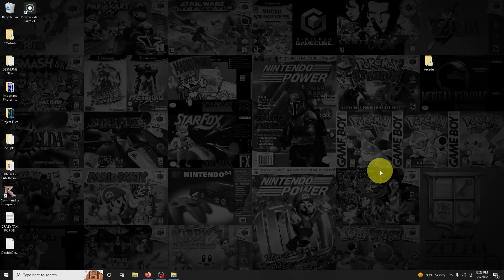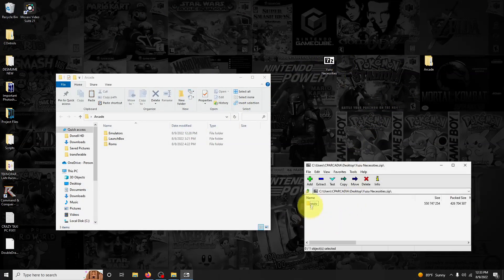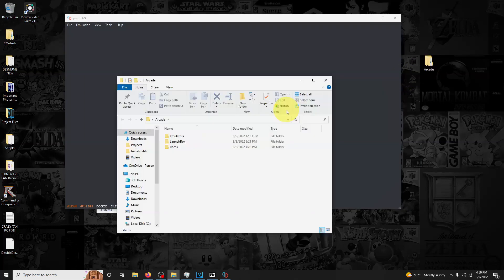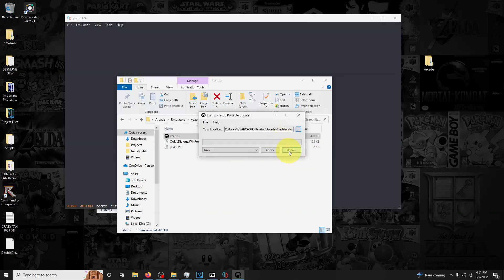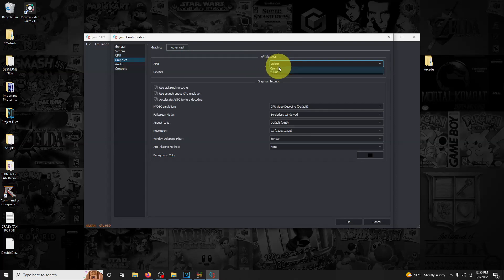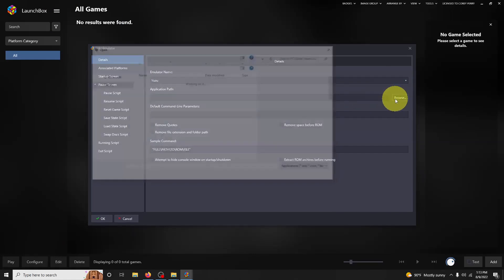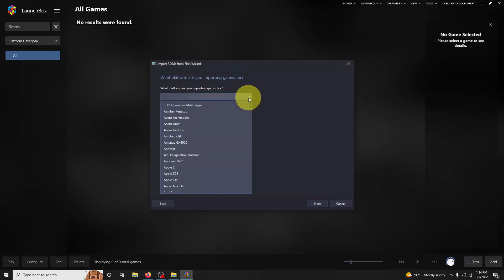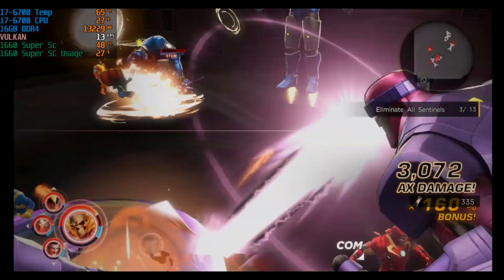How To Setup & Install Yuzu (Nintendo Switch Emulator) On Launchbox!!! (Fully Portable!!!)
Emulator Is updated to the final version.

EzYuzu Updater now requires .NET 7 Desktop Runtime!
Link Here: No longer works
Script to Go Fullscreen after 8 Seconds and Esc to escape (Optional)
Paste In Running Script Section:

Sleep, 8000
Send Alt !{Enter}

PC Specs:
I7-6400 Cpu
GTX 1660 Super GPU
16GB DDR4
256 GB SSD
14TB HDD

Timecodes:
Introduction: 0:00
Emulator Download & Folder Setup: 0:15
Emulator Configuration: 1:13
Importing Games Into Emulator: 3:15
Setting Up Emulator In Launchbox 3:37
Importing Games Into Launchbox 4:20